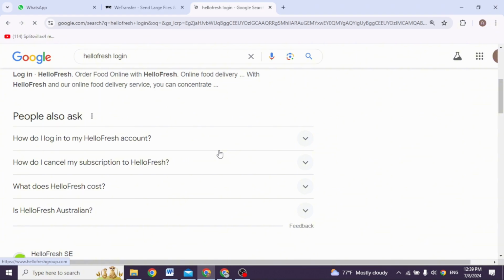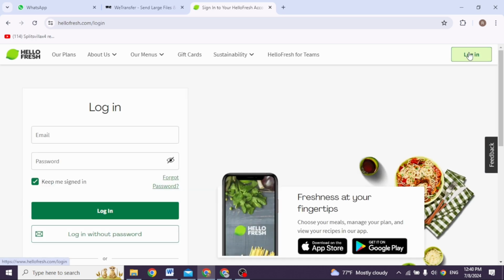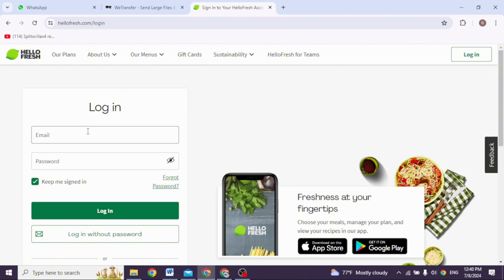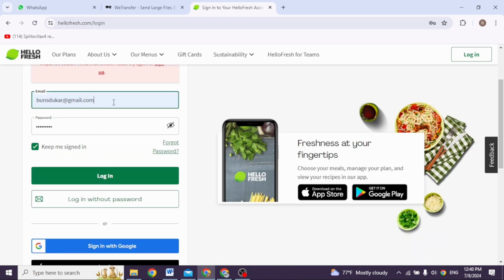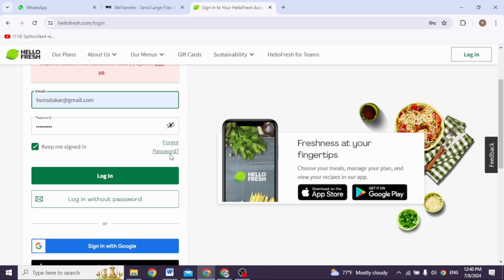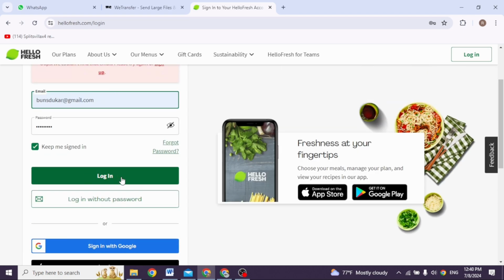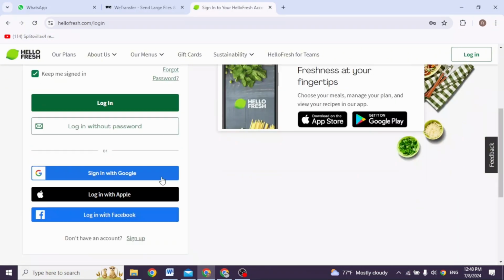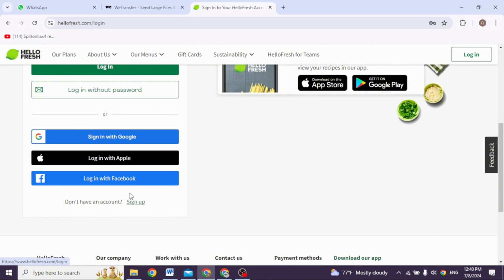How to Login to Your HelloFresh Account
How to Login to Your HelloFresh Account | Step-by-Step Guide

Welcome to Official Help Desk! Need to access your HelloFresh account to manage your meal plans, update your delivery details, or check your order history? This video provides a comprehensive, step-by-step guide on how to log into your HelloFresh account. Follow our detailed instructions to access your account quickly and securely, ensuring a smooth and user-friendly experience.

🔑 Topics Covered:

Introduction to HelloFresh Account Services: Overview of the features and benefits available through your HelloFresh account, including meal plan management, order tracking, and account settings.
Navigating to the Login Page: Step-by-step directions on how to find and access the HelloFresh login page on the HelloFresh website or mobile app.
Managing Your HelloFresh Account: How to view and manage your meal plans, update delivery details, and review order history using the online portal.
Maximizing Account Benefits: Tips for making the most of your HelloFresh account features and benefits.
🕒 Timestamps for Easy Navigation:

0:00 - Introduction
0:05 - Requirements for Logging In
0:10 - Navigating to the Login Page
0:15 - Secure Login Procedure
0:20 - Managing Your HelloFresh Account
0:25 - Troubleshooting Common Login Issues
0:30 - Maximizing Account Benefits